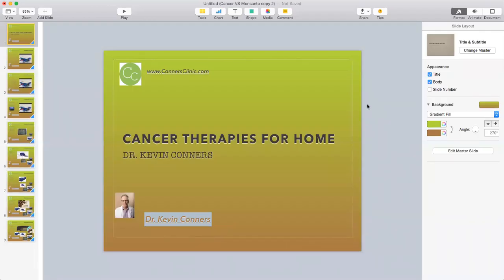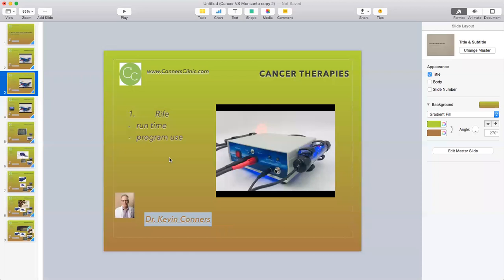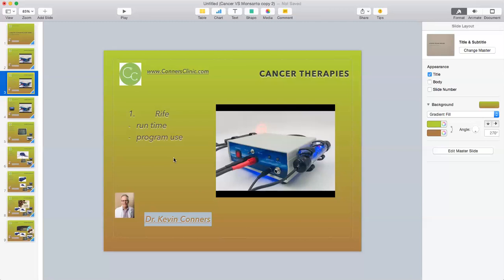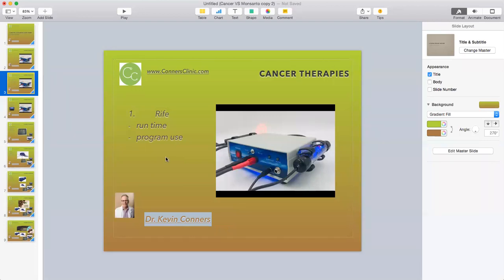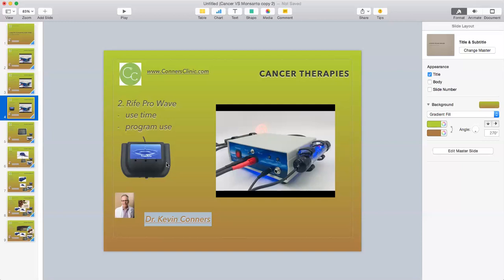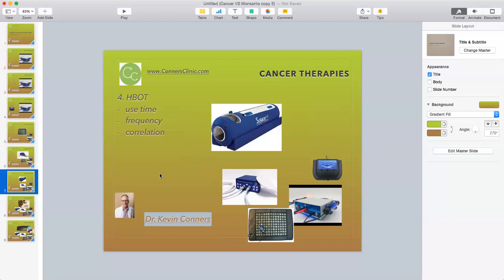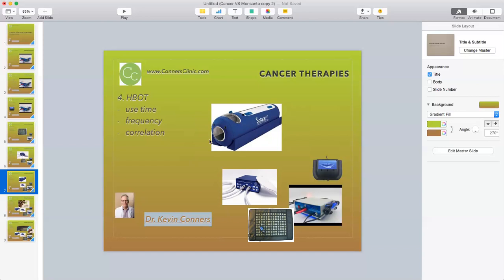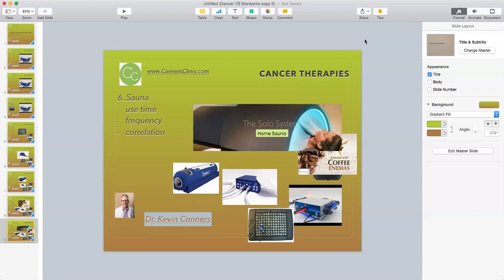Home Cancer Therapies | Dr. Kevin Conners | Conners Clinic